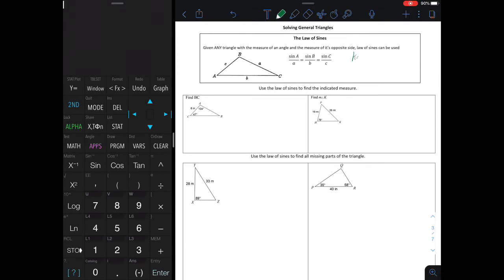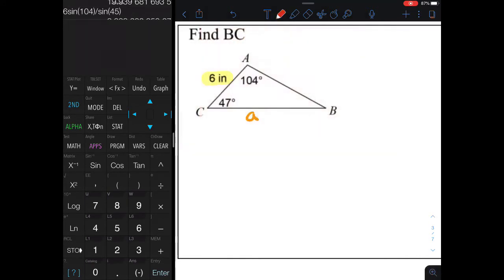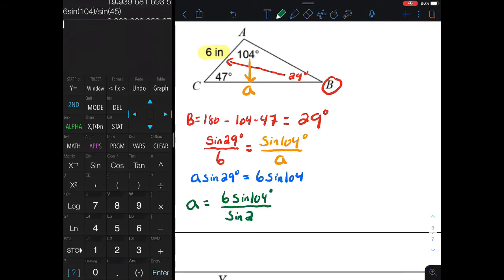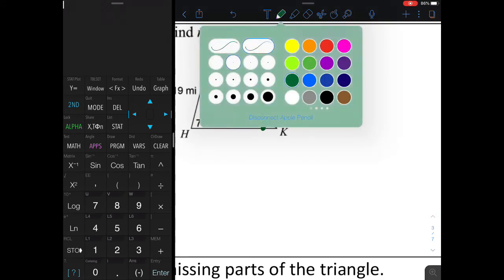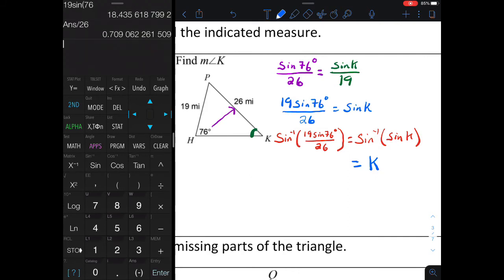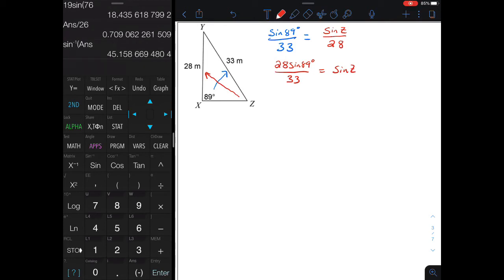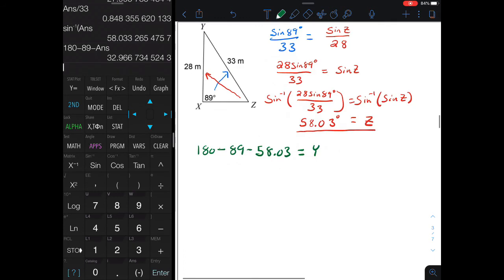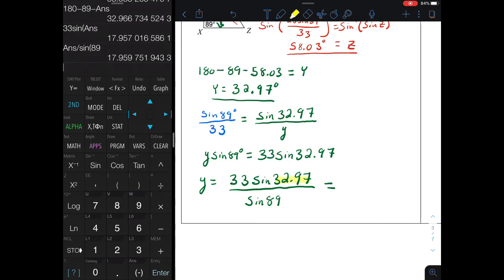PC U6 3 Solving Triangles using the Law of Sines